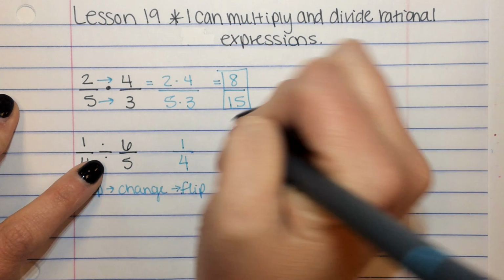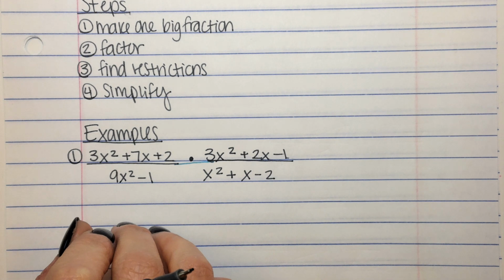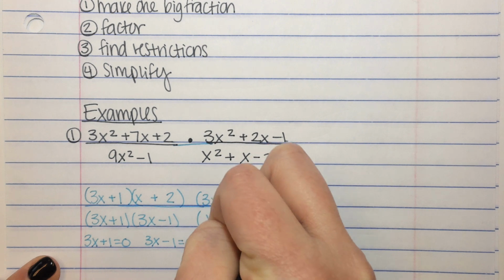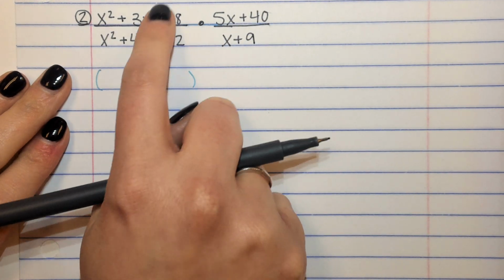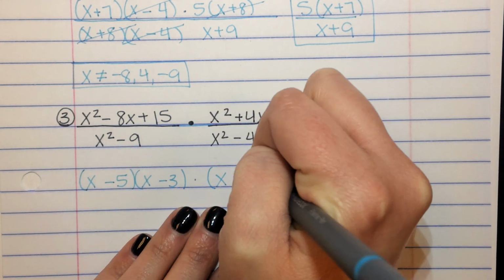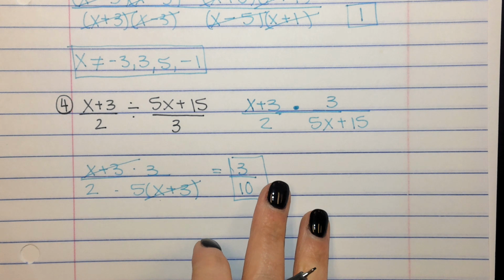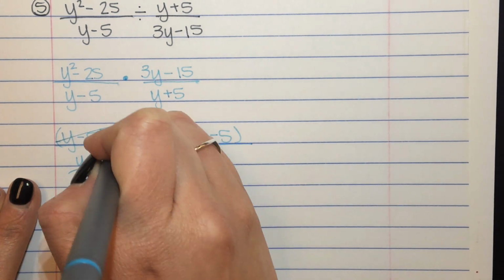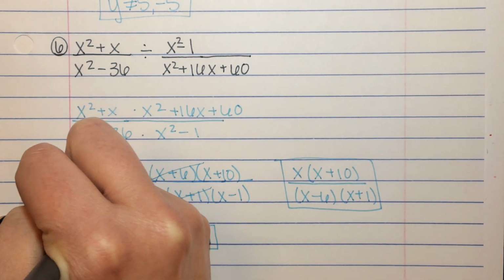HA2 Lesson 19